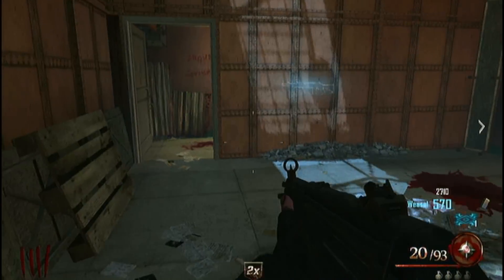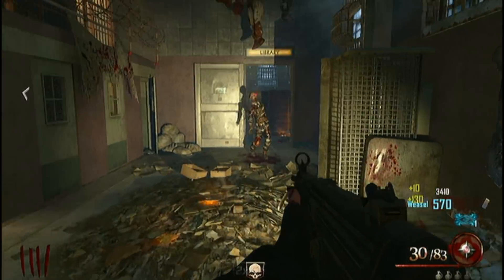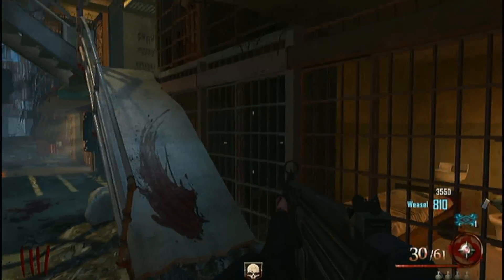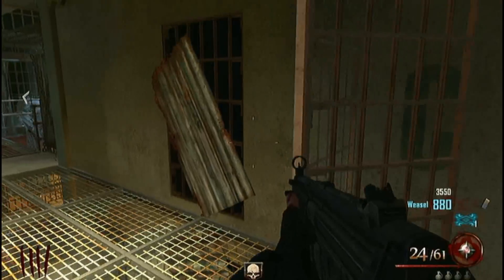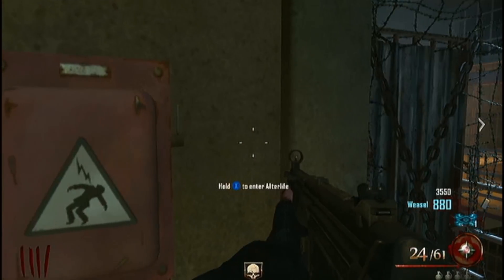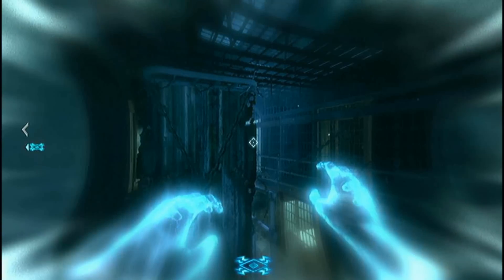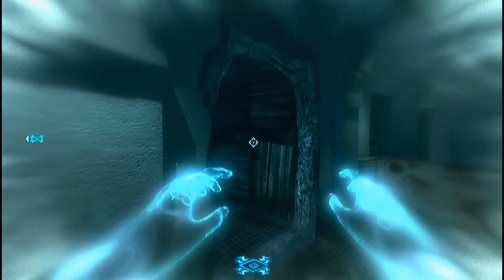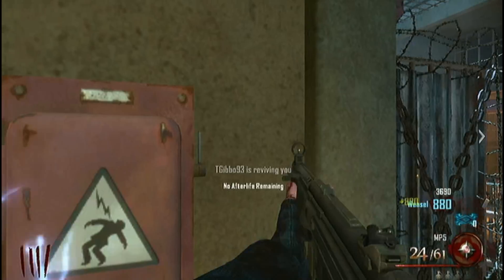Black ops 2 zombies: How to unlock juggernog in alcatraz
Hey guys!

This is just a quick tutorial video showing you how to get Juggernog unlocked in alcatraz very early in the game, before Brutus comes along.